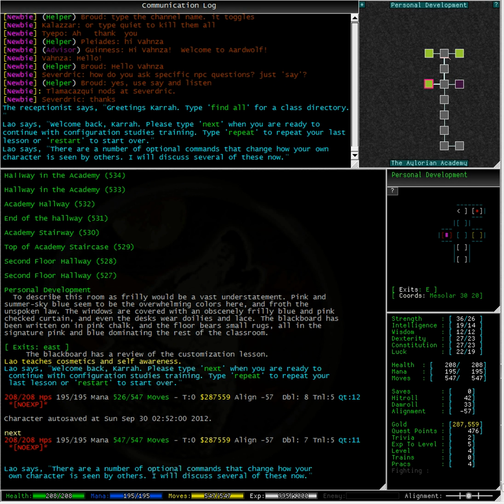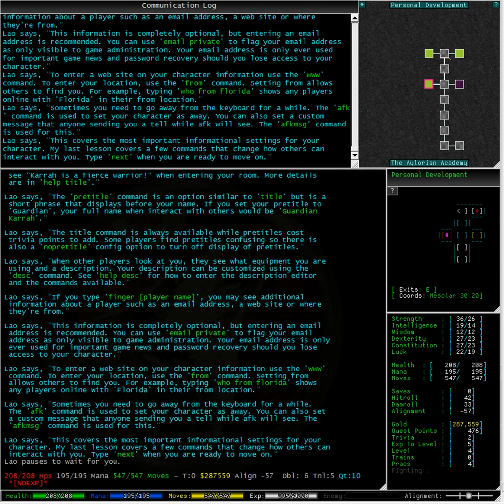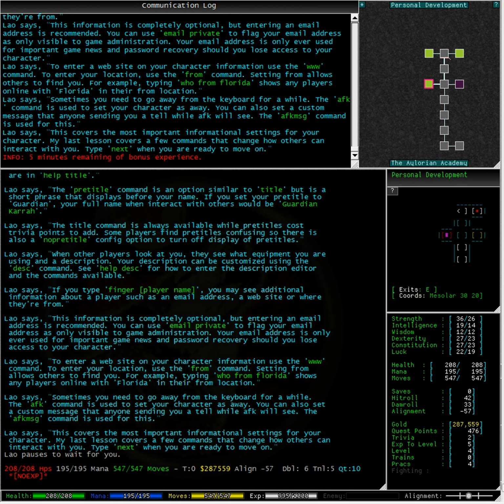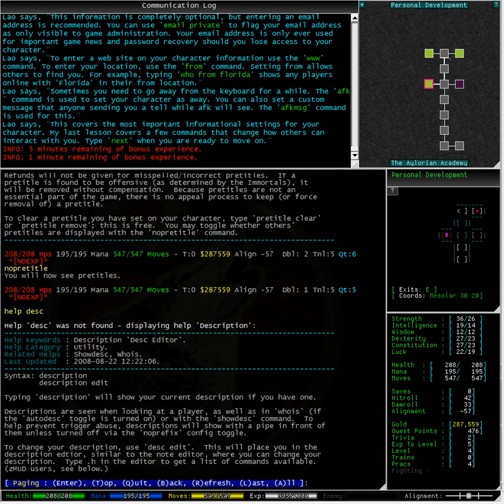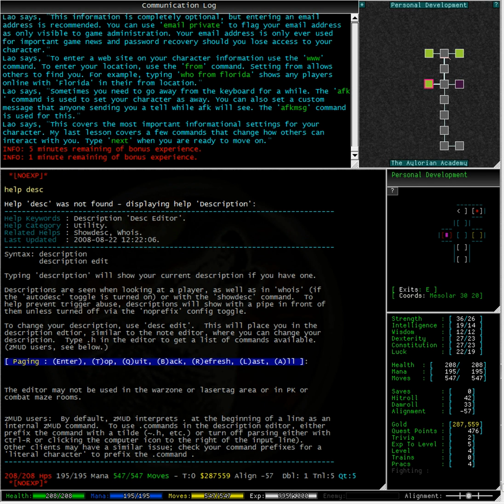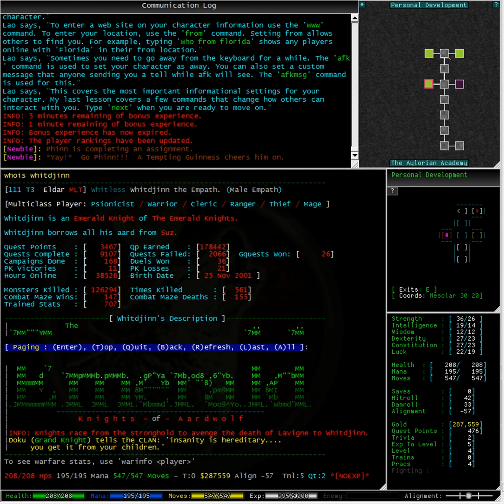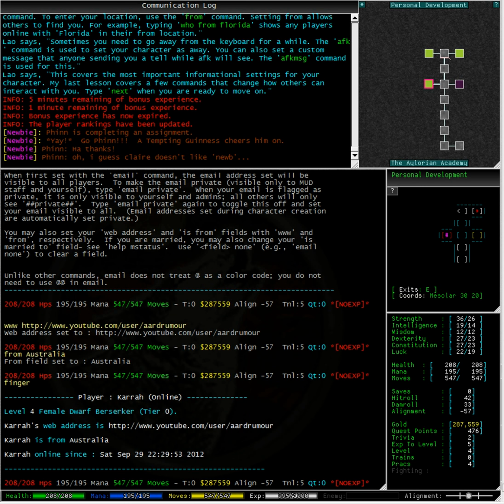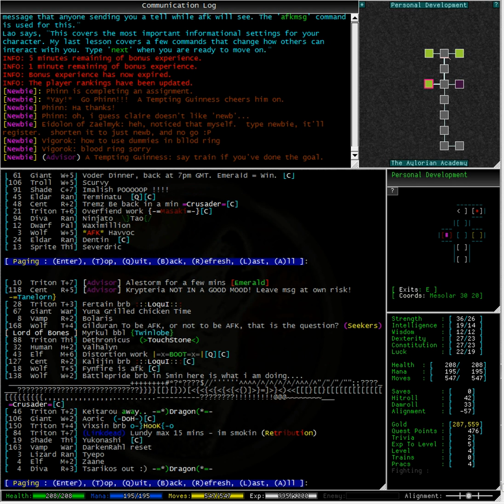Custom Training - Looking at your title and pretitle in Aardwolf MUD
This video is a short tutorial on titles and pretitles in Aardwolf MUD. This is the third part of the Customisation Training in the Aylorian Academy. This tutorial shows us how to customise our title, how to purchase a pretitle, looks at a few player descriptions, shows you how to set your finger fields and talks about the afk msg. At the end of the video you can see a list of the afk messages that players have set when they type afk.

This is a high quality video and is made to be viewed in 1080p HD and in full screen. Any other setting will probably be too blurry to read the text. It is not ideal to view this from a phone.